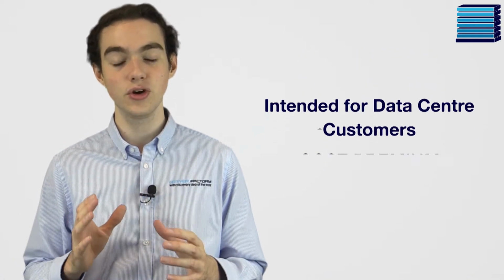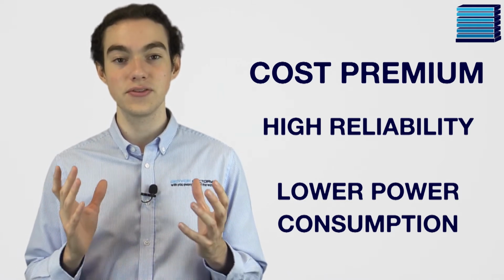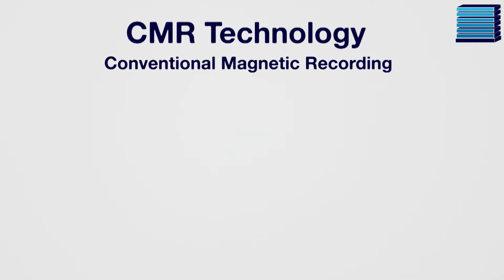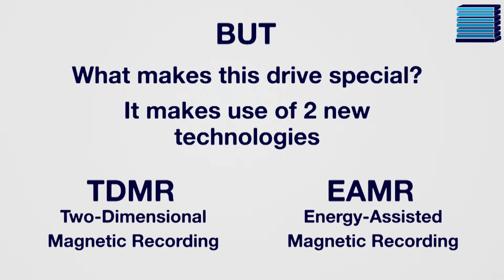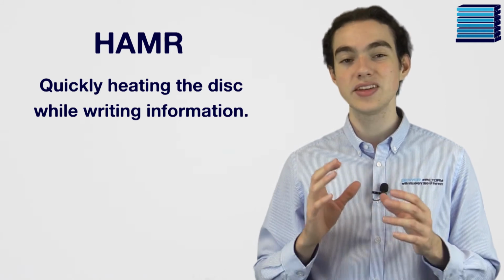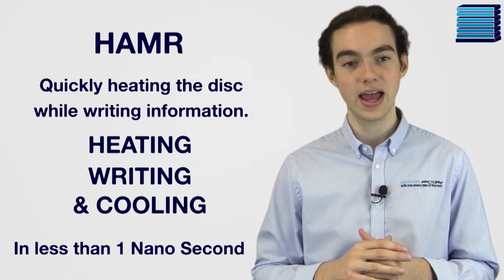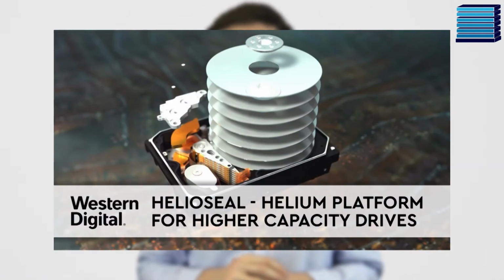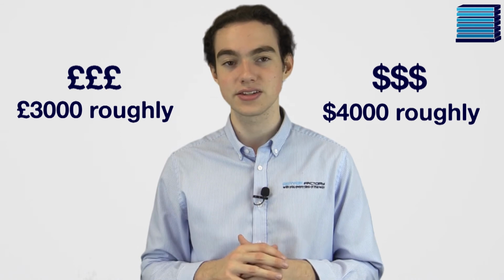The BIGGEST Hard Drive in the World | Western Digital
You can find this Hard Drive along with many others on our

This week we talk about Western Digital's new 18TB hard drive. This hard drive is nothing like we've seen before, exploring new tech and possibilities in the hard drive world.

"This WD HC550 drive has a capacity of 18TB, which makes it the highest capacity hard drive to have ever been produced along with WD’s 18TB Gold drive. It’s available in either SAS or SATA versions, and it’s intended for data centre customers so there’s a cost premium compared to desktop drives - not that an 18TB desktop drive exists yet."